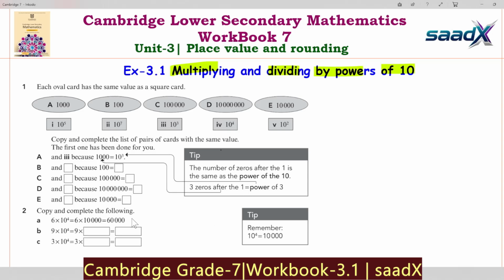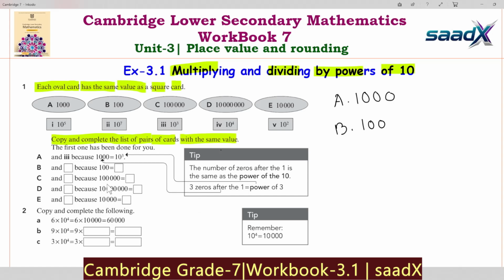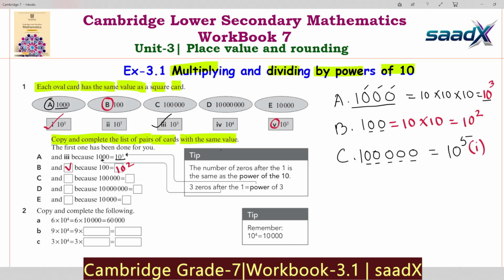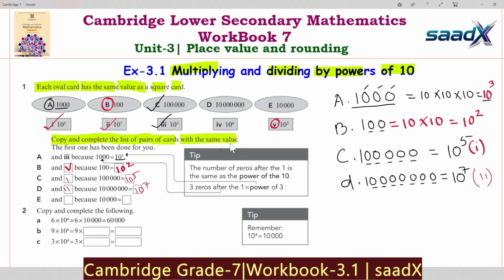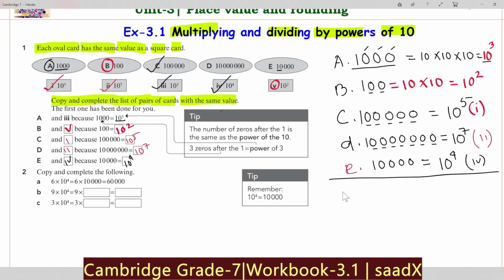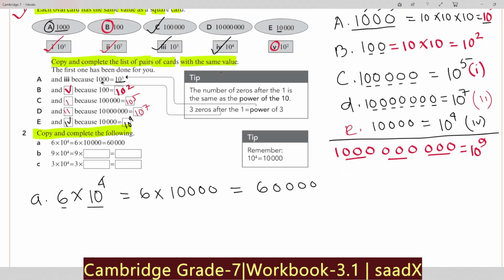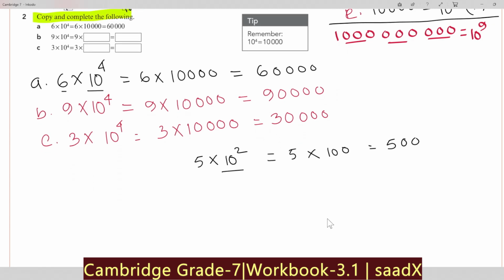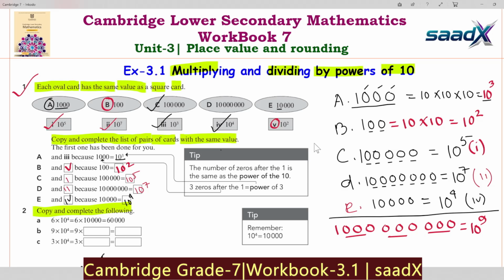Multiplying and Dividing by Powers of 10 | Cambridge Maths Workbook 7 | Ex-3.1 Solutions Q1-Q2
In this video, we solve Exercise 3.1 from Cambridge Lower Secondary Mathematics Workbook 7 – Unit 3: Place Value and Rounding.
Learn how to multiply and divide numbers by powers of 10 using simple patterns and place value understanding.

✅ Topics covered:
• Matching oval and square cards with same values (e.g. 100 = 10²)
• Expanding numbers using powers of 10 (e.g. 6000 = 6 × 1000 = 6 × 10³)
• Understanding the relationship between digits and place value

Perfect for Grade 7 / Year 7 students following the Cambridge Lower Secondary curriculum.
👉 Watch till the end to test your understanding with practice questions!